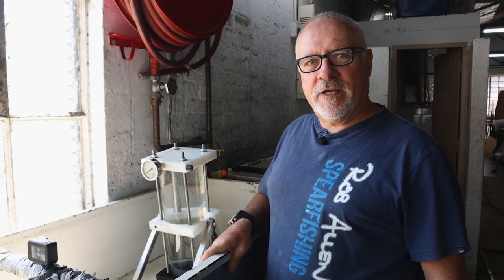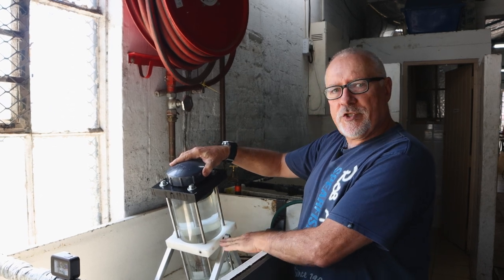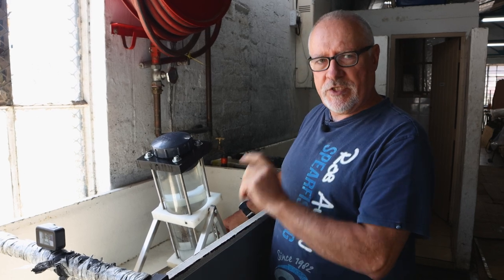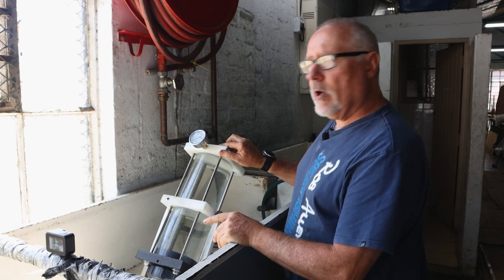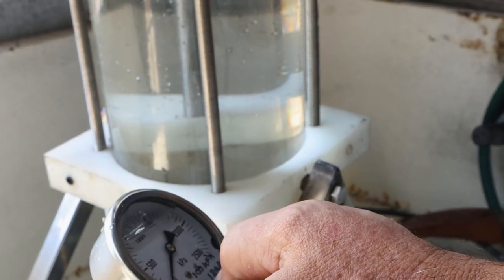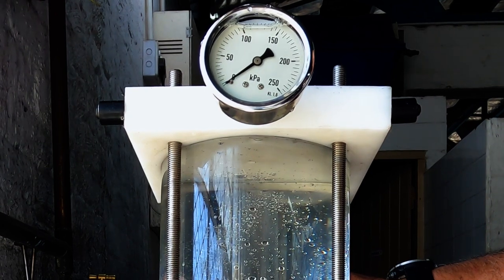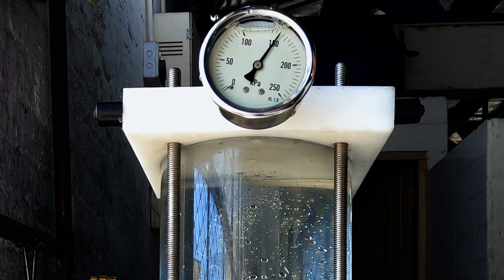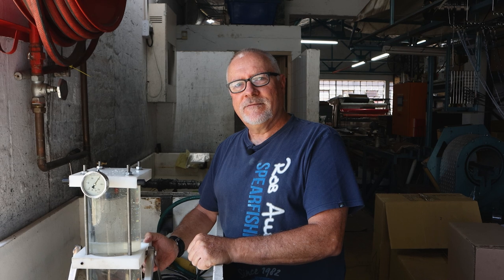Rob Allen | Pressure Tank Test | Part 1 | 2023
In this specific video, we make sure that the pressure tank does not destruct before we do our actual test in Part 2.